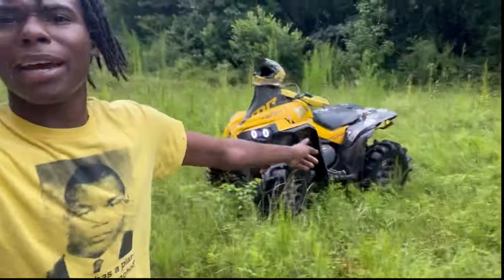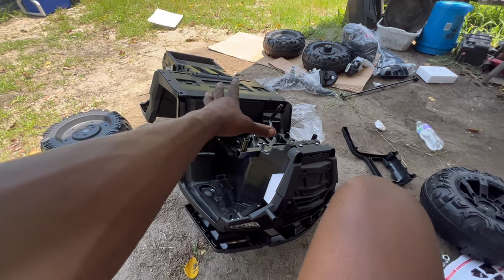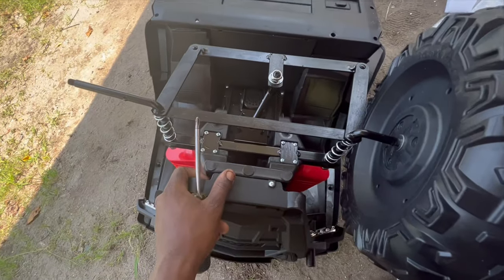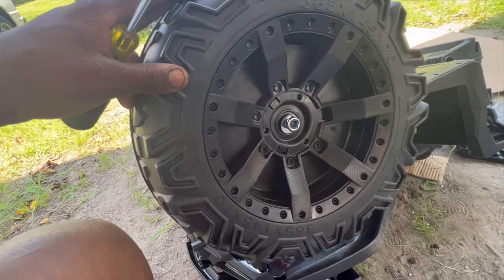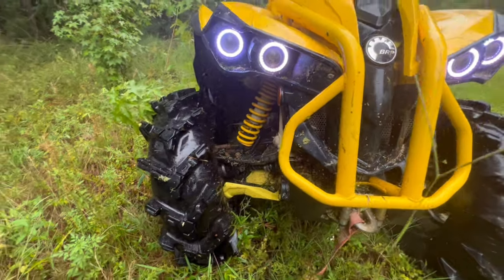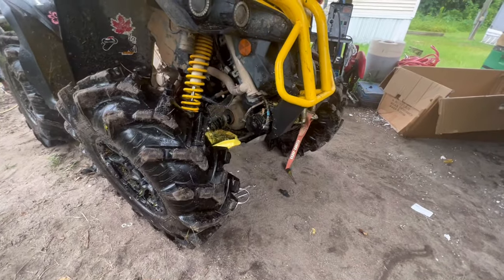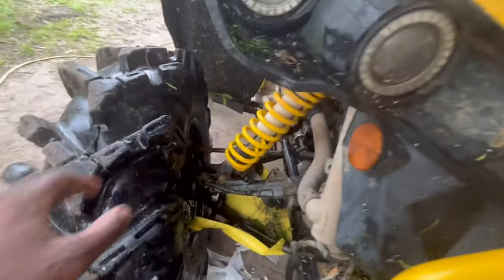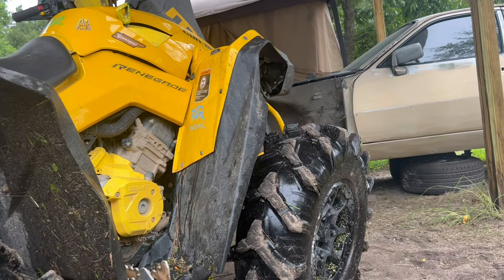My renegade broken after installing younger sibling quad!!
I hope y’all enjoy 🙂 can’t wait to take apart and fix renegade🙇🏾‍♂️but honestly so full of joy seeing younger brother with his quad and riding drop input below and let’s ride and grow thanks for support and love 🙏🏽💪🏽
Follow Instagram for more insights: Ren3gade let’s hit 1k 🙏🏽